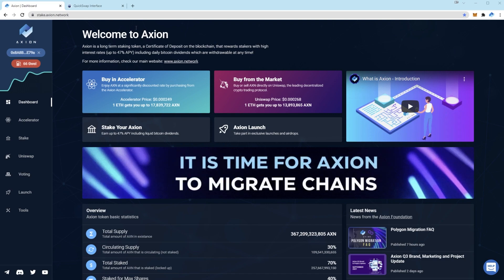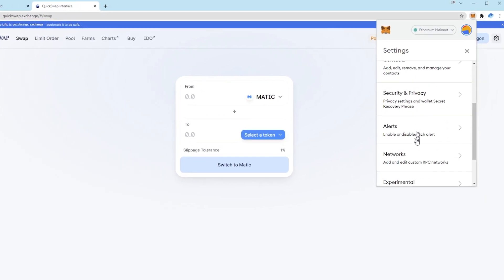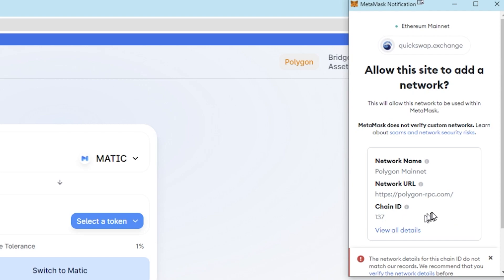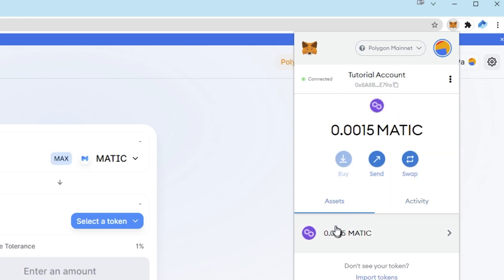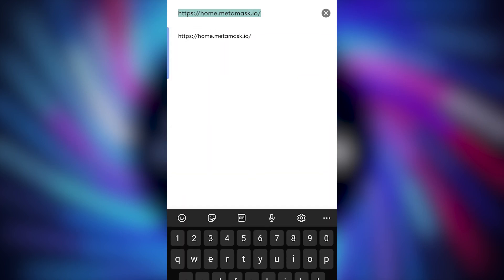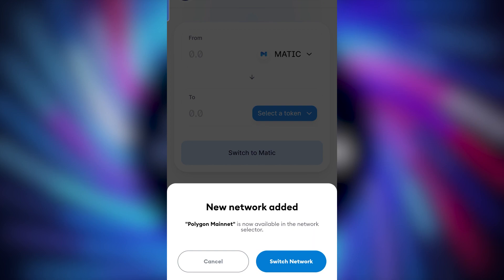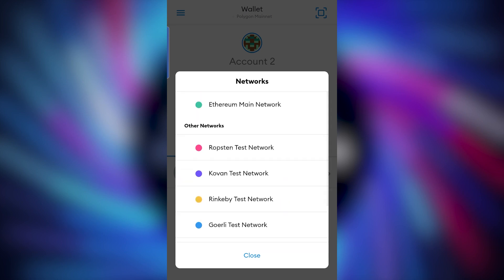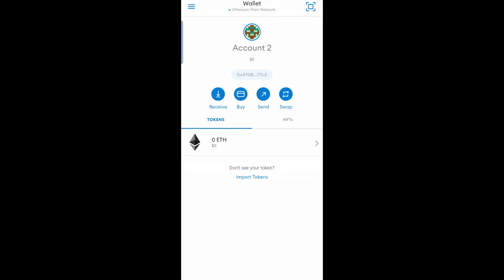How to add the Polygon Network to Metamask (PC and Mobile)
Learn how to add the Polygon Network RPC to your Metamask
00:00 Intro
00:12 Adding Polygon to Metamask on a PC
02:22 Adding Polygon to Metamask on a Mobile
04:14 Polygon teaser